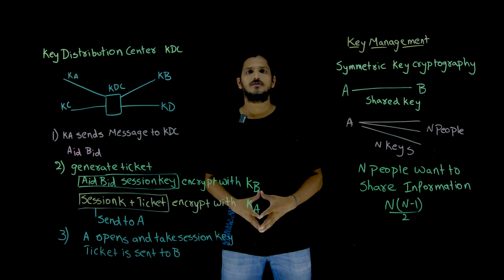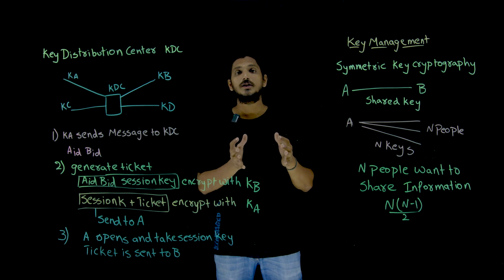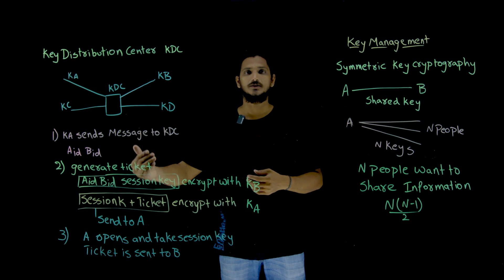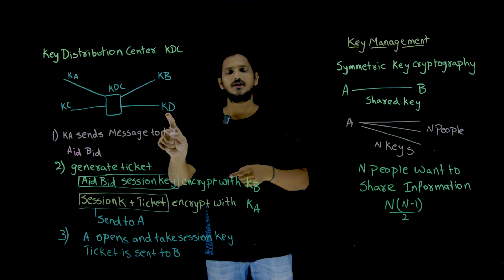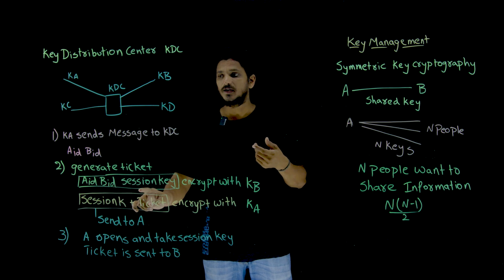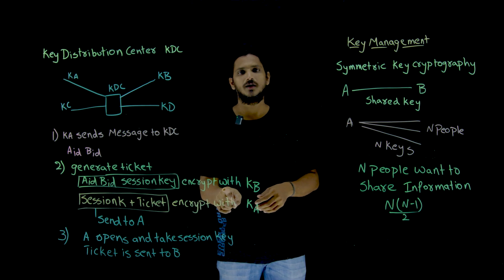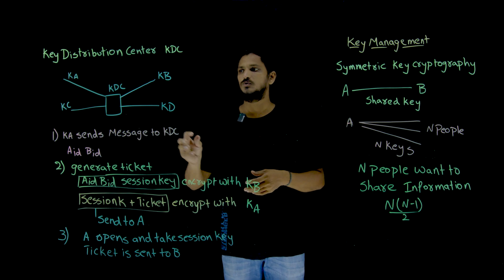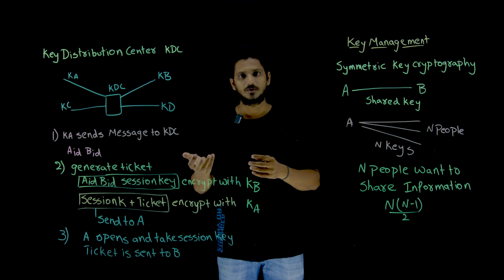Introduction to Key Management || Lesson 90 || Cryptography || Learning Monkey